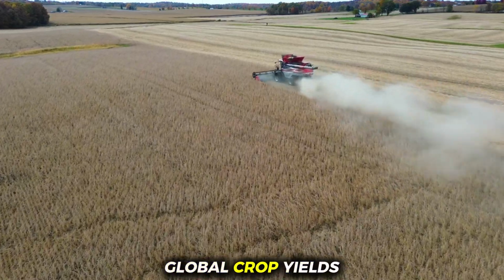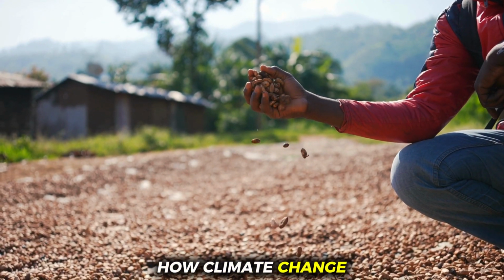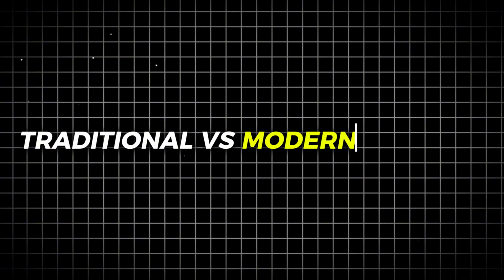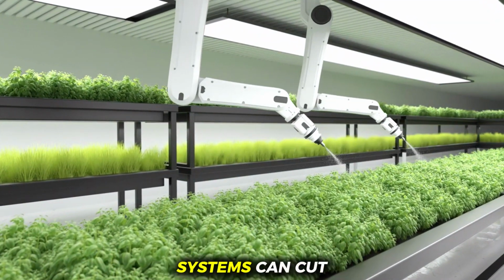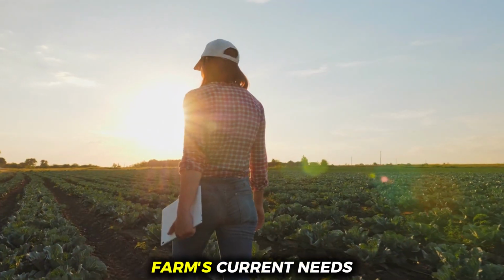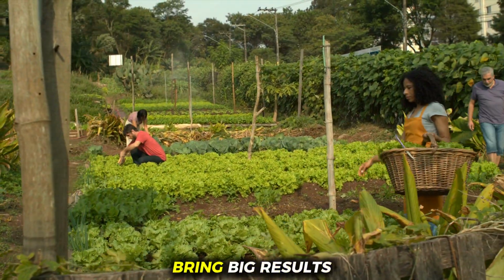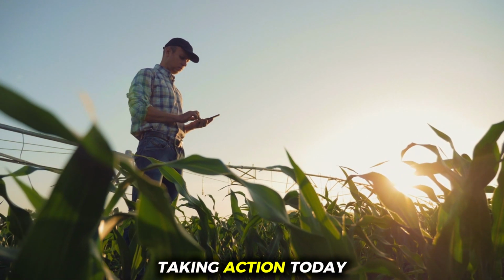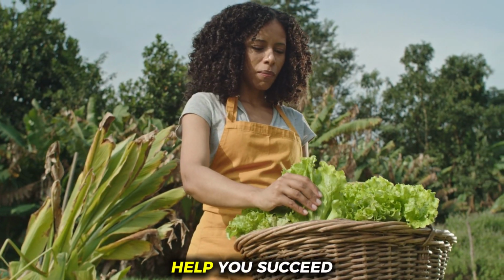CLIMATE PROOF Your Crops with These Simple Strategies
Did you know that global crop yields could drop by up to 30% by 2050 due to climate change? That's like losing nearly one-third of our food production capacity in just a few decades.

Farmers worldwide are facing tough challenges as weather patterns become more unpredictable. Longer droughts, unexpected floods, and changing growing seasons are making it harder to grow food the way we used to. It's no longer enough to farm like our grandparents did – we need to adapt to survive.

In this video, you'll discover practical ways farmers can adapt to our changing climate. We'll explore smart water management techniques, learn about climate-resistant crops, and see how modern technology can help protect your farm's future. Whether you're managing a small family farm or large agricultural land, you'll find valuable solutions to help your farm thrive in these challenging times.